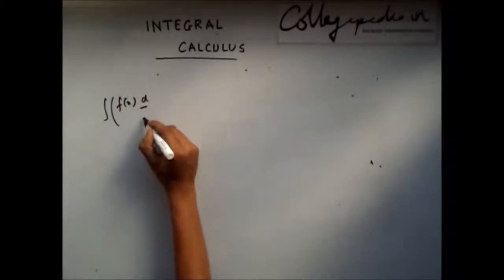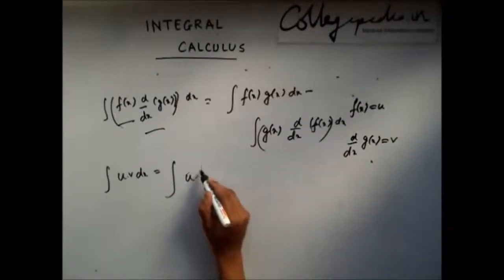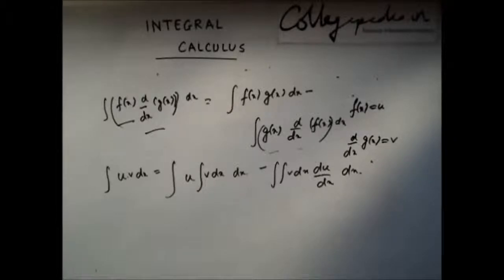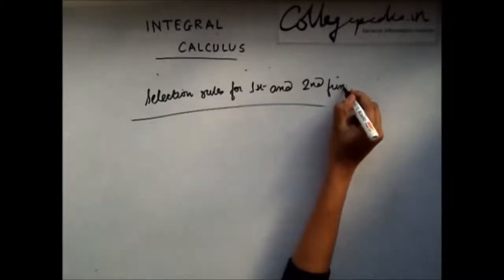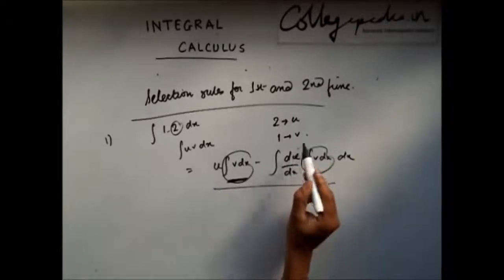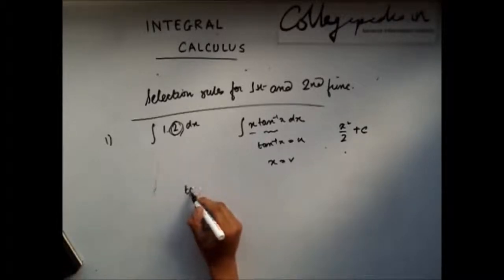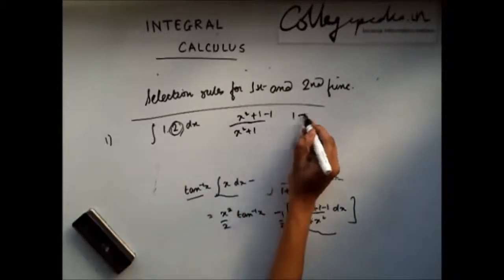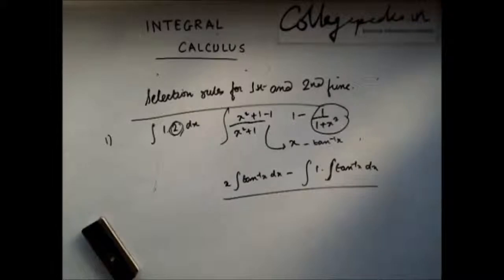Indefinite Integrals - Lecture 6, Maths IIT JEE